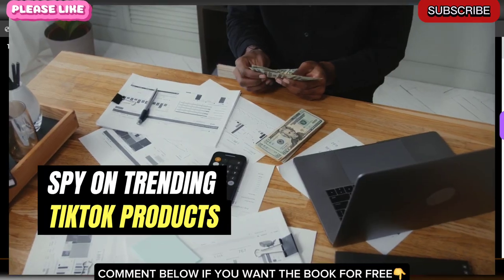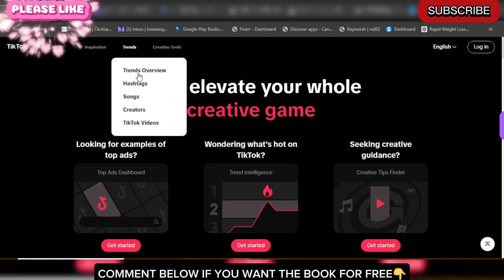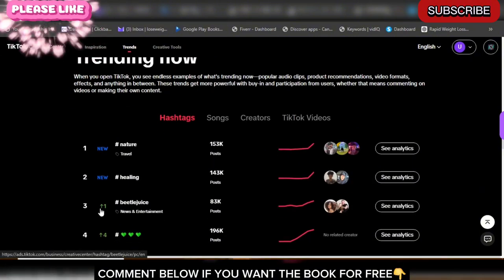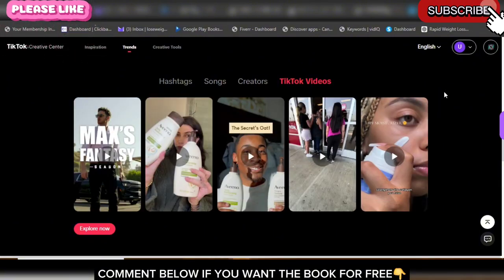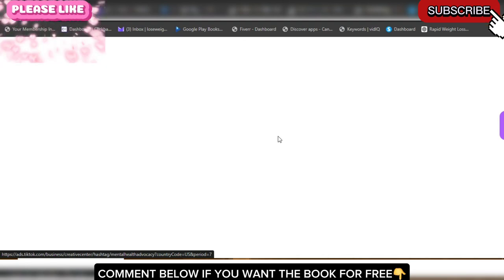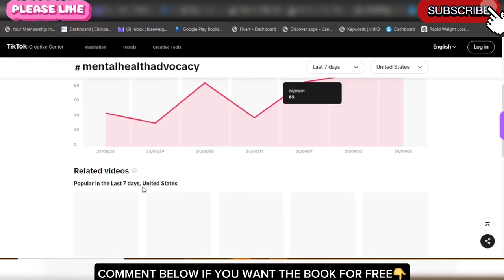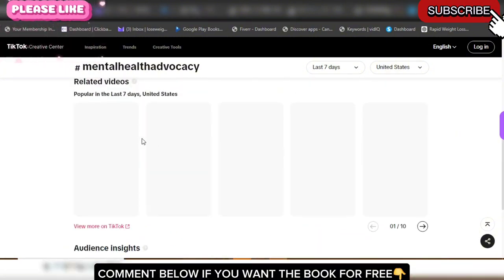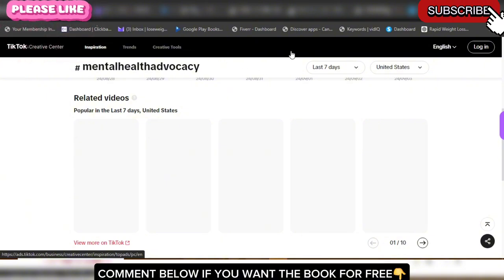How to Spy on Your Competitor Ads on TikTok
In this video, we dive deep into the world of competitive analysis on TikTok! Learn the secrets to effectively spying on your competitor ads to enhance your marketing strategy and stay ahead in the ever-evolving TikTok landscape. Discover powerful tools and techniques to uncover what your competitors are doing right and how you can leverage their strategies to boost your own TikTok ad campaigns.

What You'll Learn:
How to find and analyze competitor ads on TikTok
Tools and websites that provide ad intelligence
Tips for interpreting ad performance and engagement metrics
Best practices for creating compelling ads based on competitor insights

Why Competitor Analysis is Crucial:
Understanding your competition can help you identify trends, capitalize on gaps in the market, and craft ads that resonate with your target audience. Whether you're a small business owner, marketer, or just looking to enhance your TikTok presence, this guide is for you!

Join the Conversation:
Have you used any specific tools to spy on competitor ads? Share your experiences in the comments below!